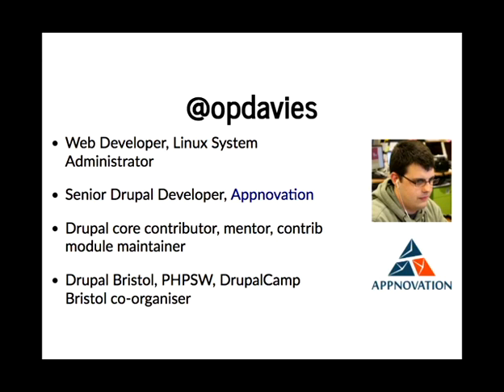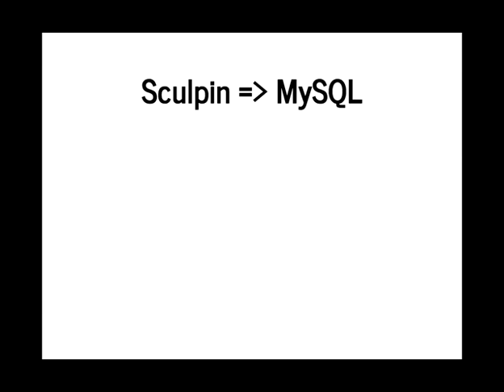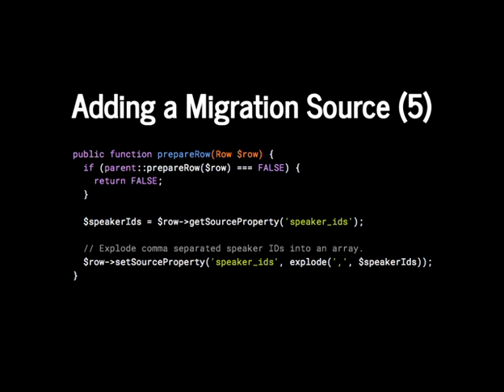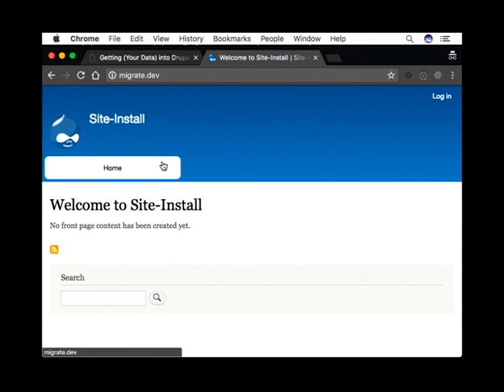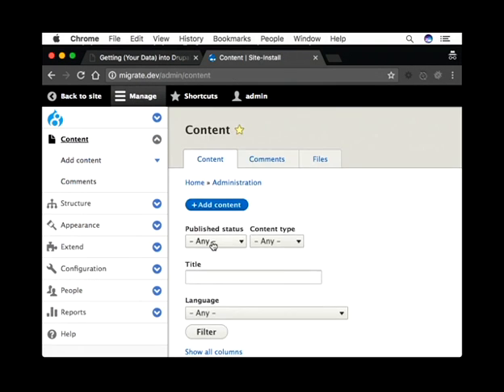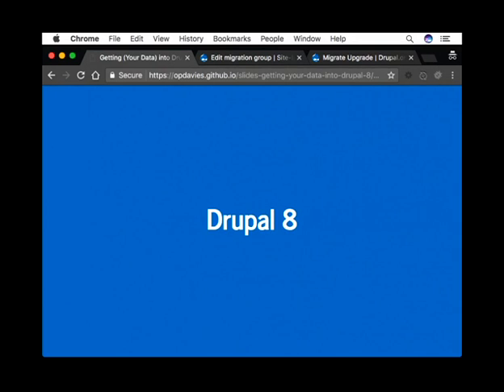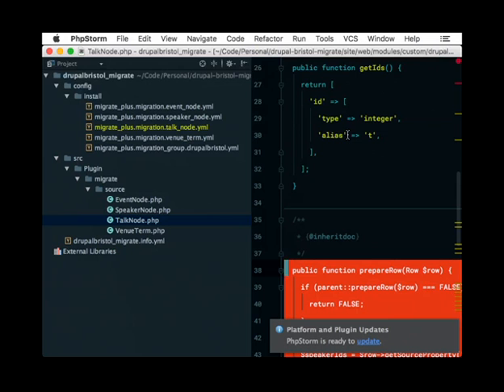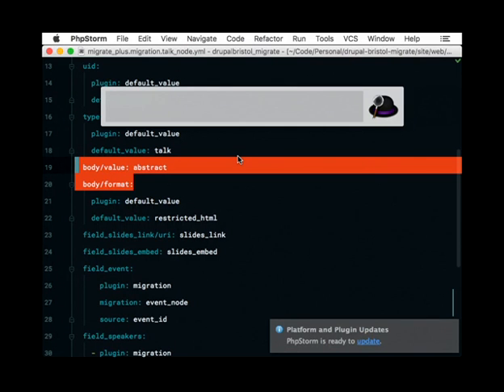Getting (Your Data) into Drupal 8 - Oliver Davies